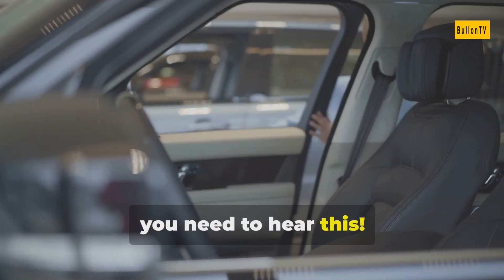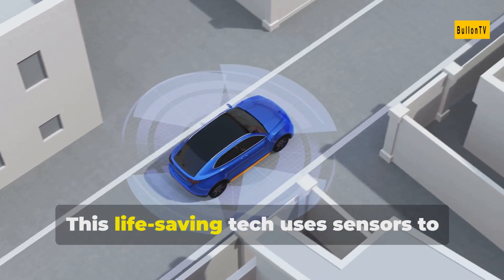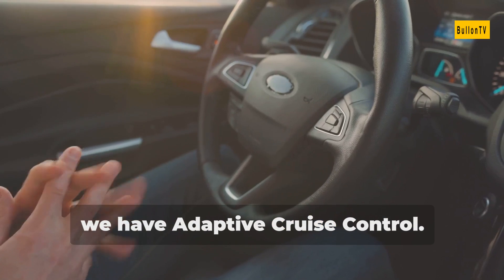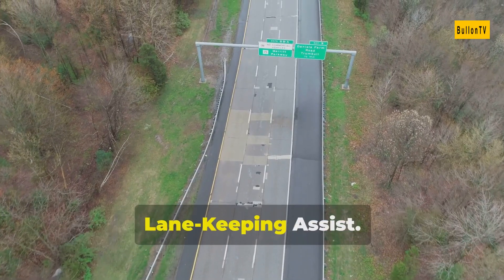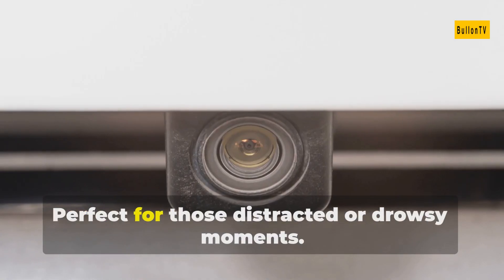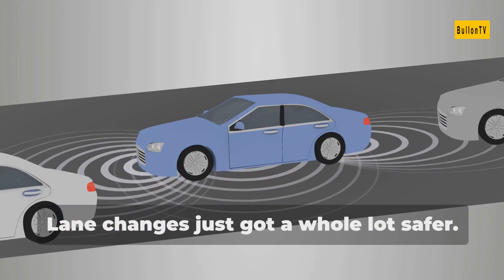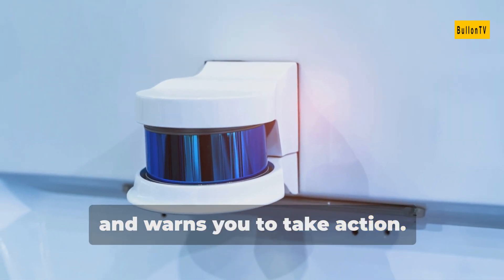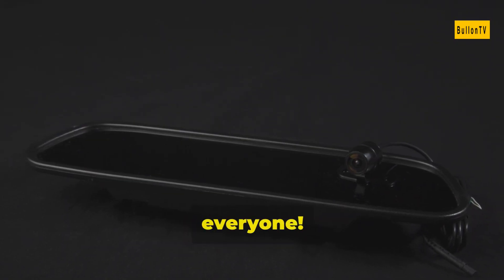Top 5 Advanced Safety Features in Modern Cars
In this video, we delve into the world of modern cars and explore the top 5 advanced safety features that are revolutionizing the way we drive. From adaptive cruise control to lane departure warning systems, these cutting-edge technologies are designed to keep us safe on the road. We'll discuss how each feature works, its benefits, and why it's important for every driver to be aware of them. Whether you're a car enthusiast or simply interested in staying up-to-date with the latest automotive innovations, this video is a must-watch!